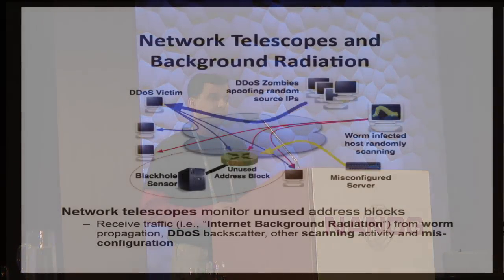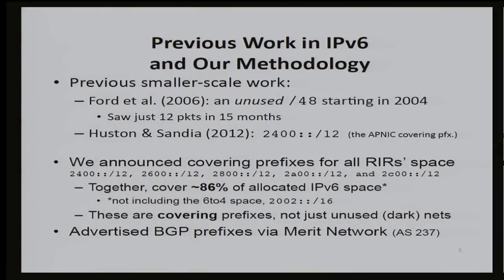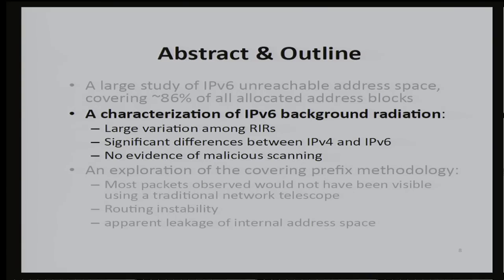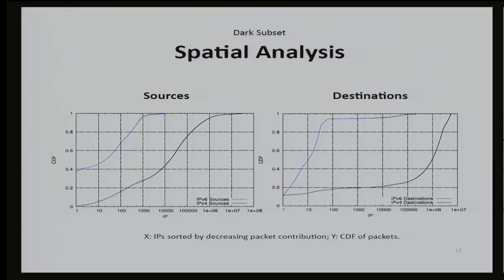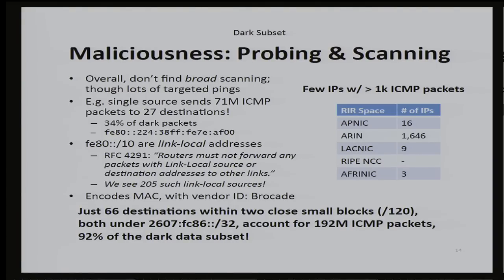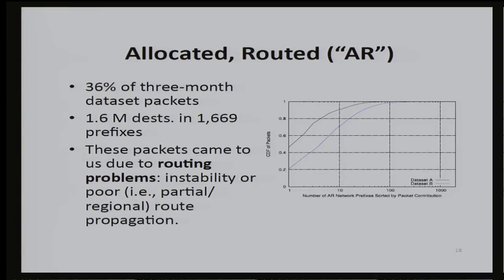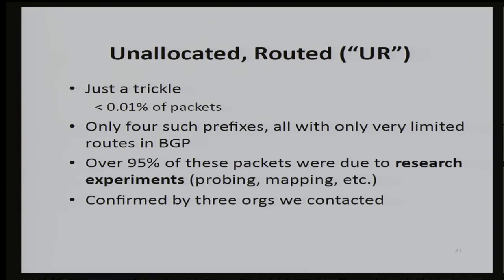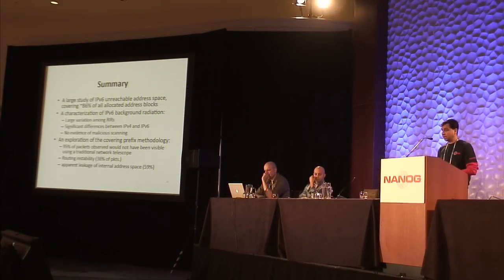Understanding IPv6 Internet Background Radiation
Speaker:
Manish Karir, Merit Network

We report the results of a study to collect and analyze IPv6 Internet background radiation. This study, the largest of its kind, collects unclaimed traffic on the IPv6 Internet by announcing five large /12 covering prefixes; these cover the majority of allocated IPv6 space on today's Internet. Our analysis characterizes the nature of this traffic across regions, over time, and by the allocation and routing status of the intended destinations, which we show help to identify the causes of this traffic. We compare results to unclaimed traffic in IPv4, and highlight case studies that explain a large fraction of the data or highlight notable properties. We describe how announced covering prefixes differ from traditional network telescopes, and show how this technique can help both network operators and the research community identify additional potential issues and misconfigurations in this critical Internet transition period.